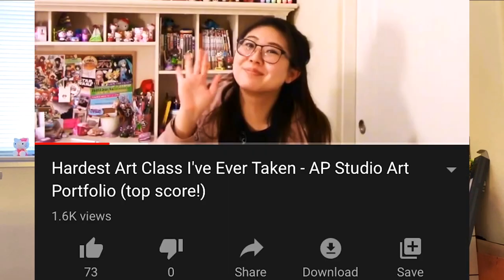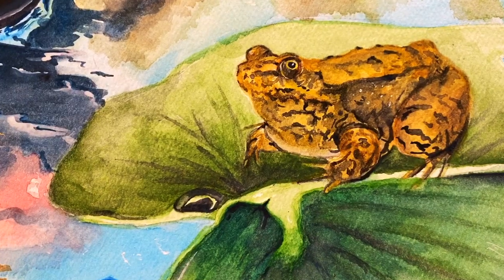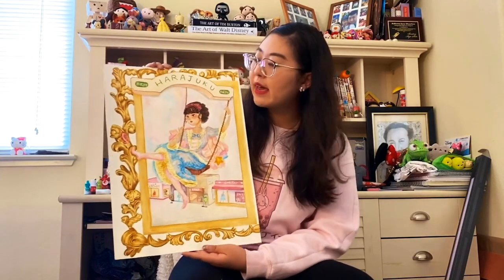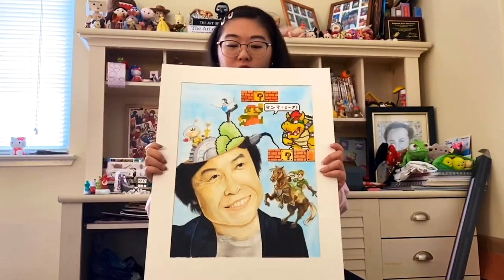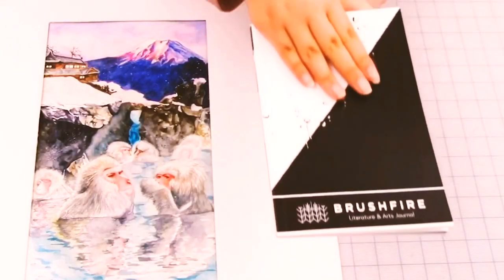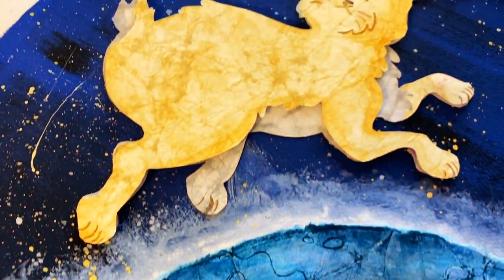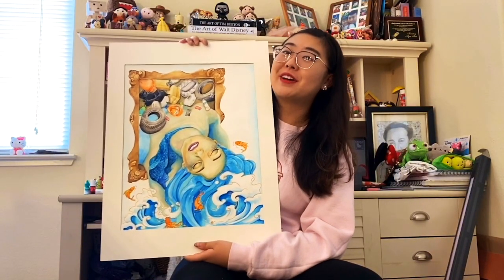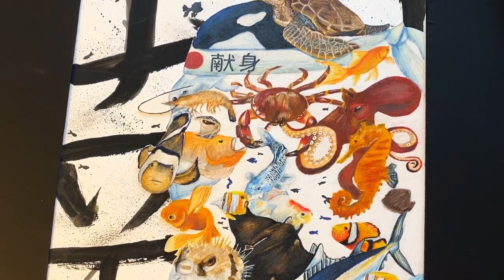Look Through My Top Score AP Art Portfolio!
I took AP Studio Art: 2D Design in my senior year of high school! It's now my 3rd year of college and I wanted to look through my portfolio again. I actually made another AP Art video last year for a video class and to my surprise, it's my top rated video on YouTube right now! Thanks to all who watched it and commented saying that you wanted to see more of my portfolio!

AP Art is such an intense class but I loved it so much and I think my art skills really rocketed that year. If you're in it right now...good luck and don't be scared when your grade plummets like mine did haha! You'll get it back up! Seriously though, I went from an A to an F and then back to an A...deadlines.

Art by me, Aya Sato
Video editing by Jade Tagulao